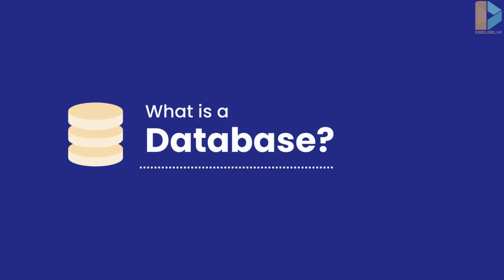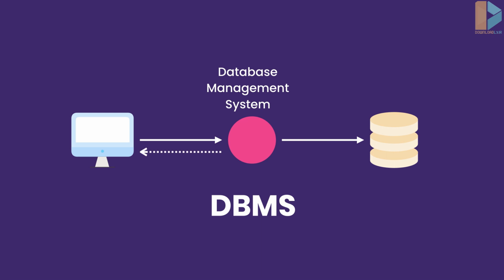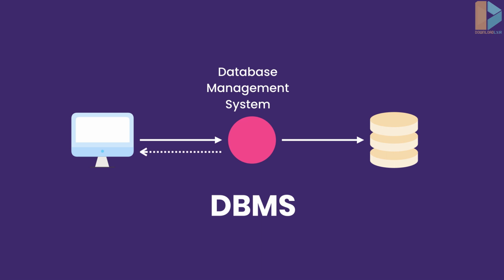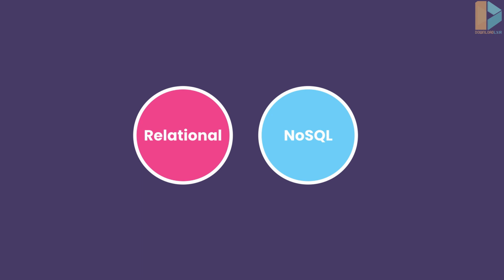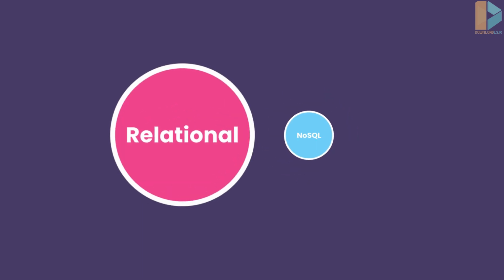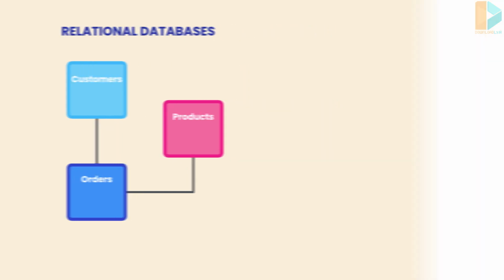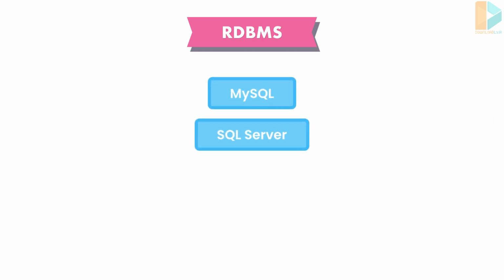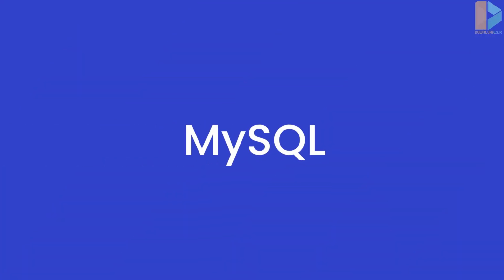1.2 What is SQL